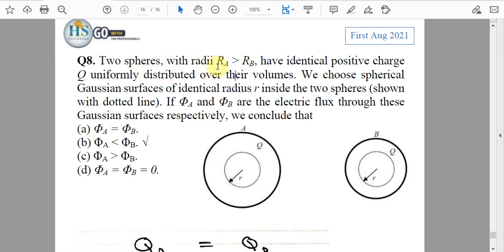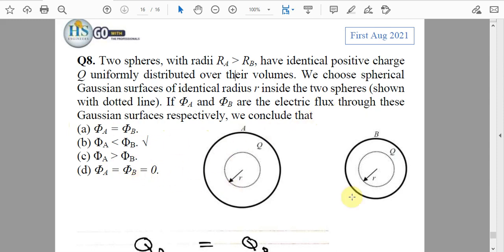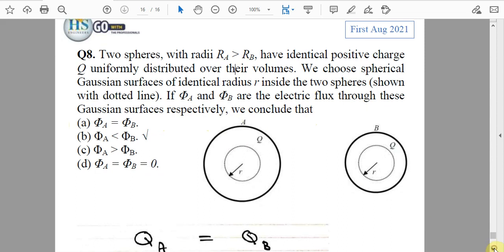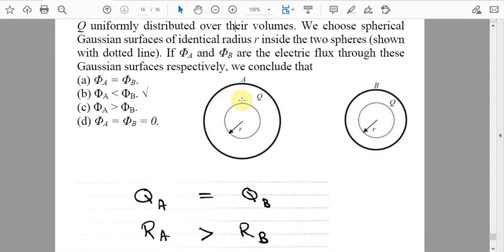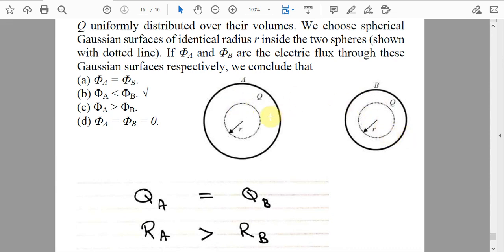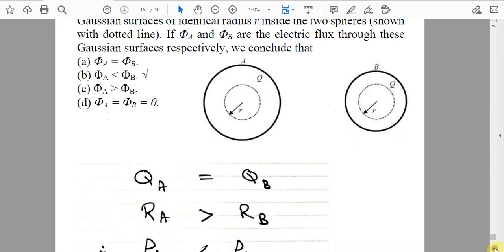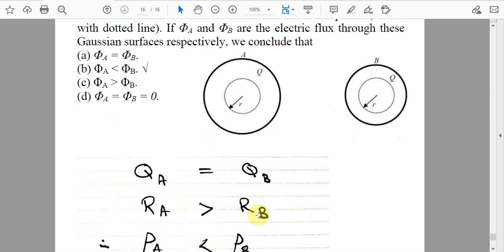05 Physics 102 CH22 Gauss Law's First Aug 2021 Q8